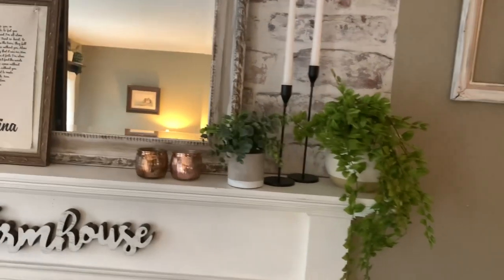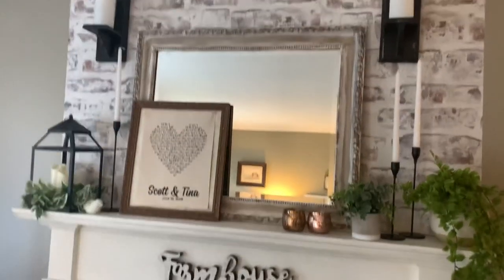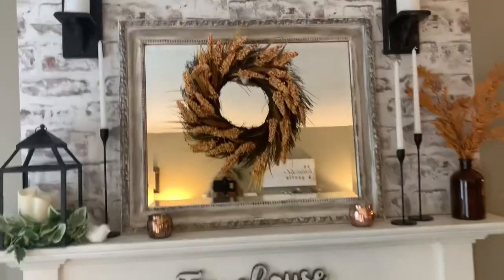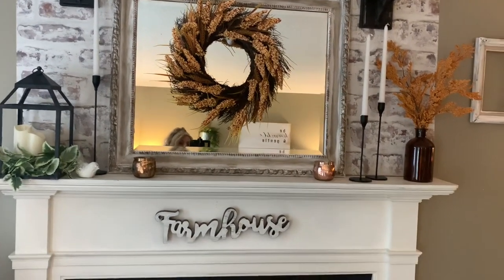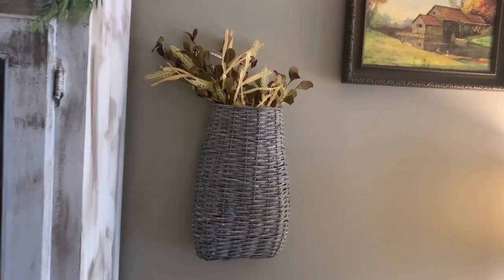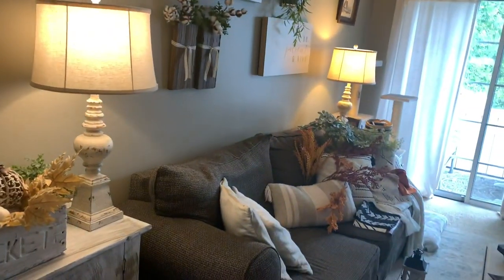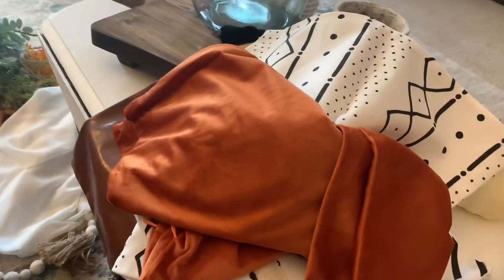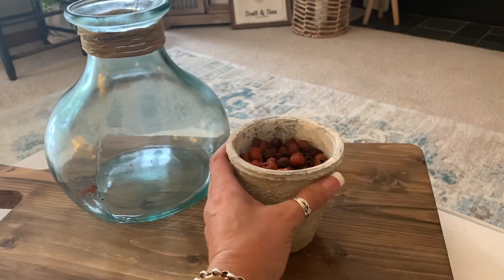Fall Decorating | How To Style A Fall Livingroom 2021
Hi Friends
Welcome to my decorate with me Living Room Edition.  All the fall vibes are coming out and making our homes cozy and warm. I hope this video gives you inspiration to make your home cozy and ready for fall.  Please comment on my mantle should I leave it or add something else?

Decorate With me videos above